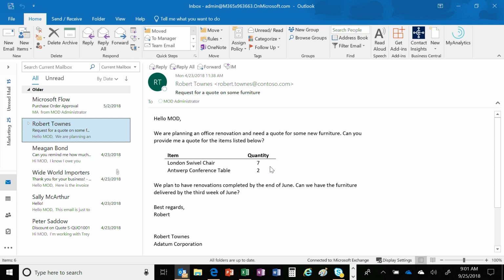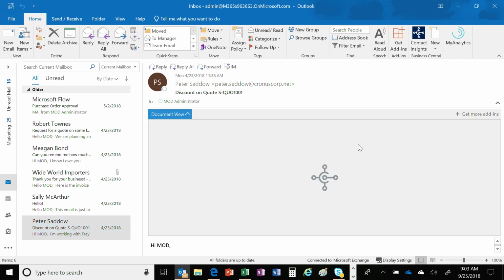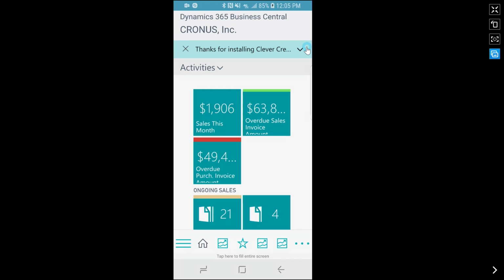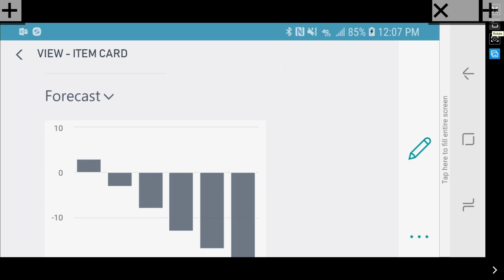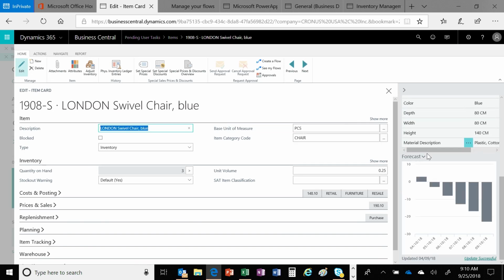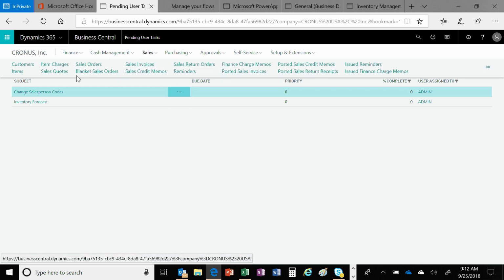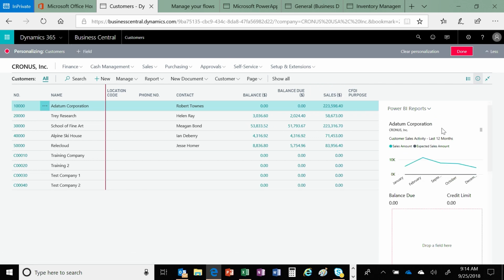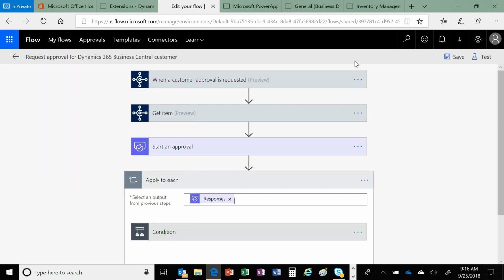Foundational overview and demo | Dynamics 365 Business Central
Take a look into new Business Central capabilities added during the Business Applications October 2018 Launch that help you engage customers, empower employees, optimize operations, and transform products. Microsoft Dynamics 365 Business Central is a comprehensive, all-in-one business management solution, designed for organizations that have outgrown their entry-level accounting solutions. Dynamics 365 Business Central is unique in the way that it unifies people and process through its use of Microsoft Office and Outlook applications. In this session, see a demo of how this solution allows customers to connect their business, make smarter decisions, and easily grow.

to learn more and try the Business Central application today!